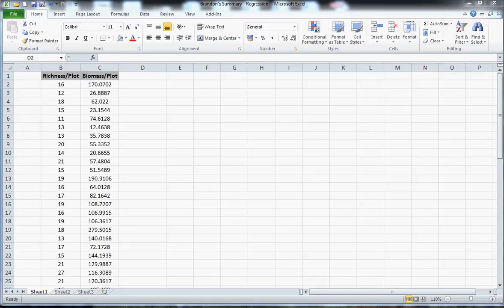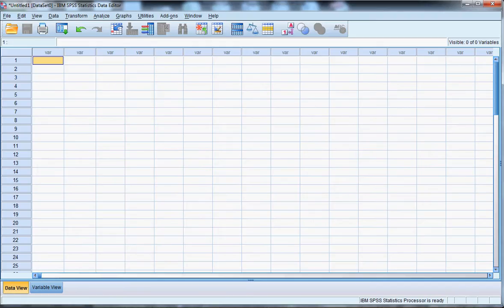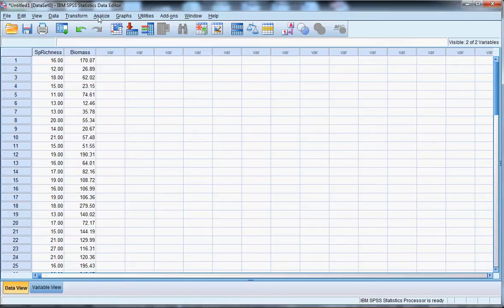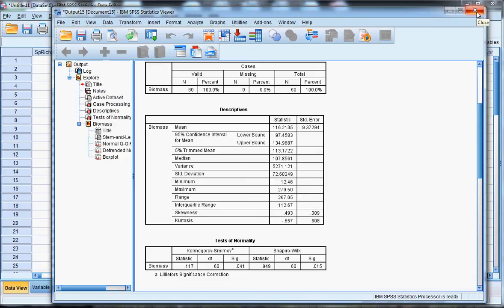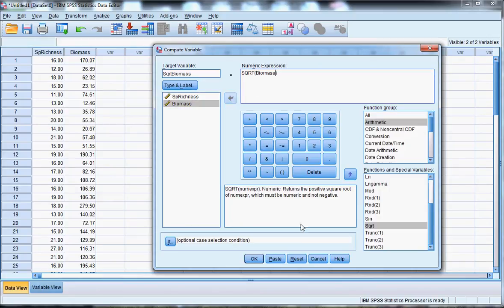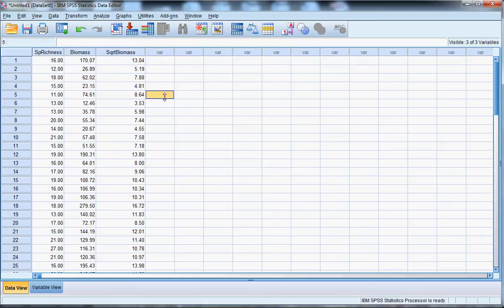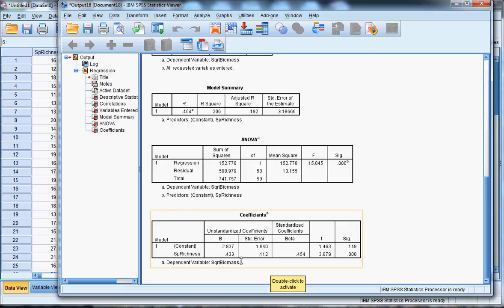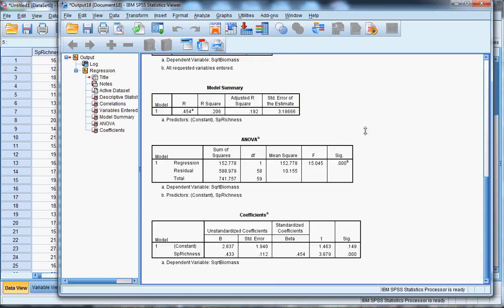Data Transformation and Linear Regression in SPSS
This is a short video explaining how to take bi-variate data (an X and Y variable), place them in the statistics program SPSS (version 21), and assess normality of the dependent variable, transform that variable to improve normality, and then run a linear regression analysis to test whether the dependent variable (Y) changes in a linear pattern with variation in the independent variable (X) and whether the slope of that relationship differs significantly from zero.